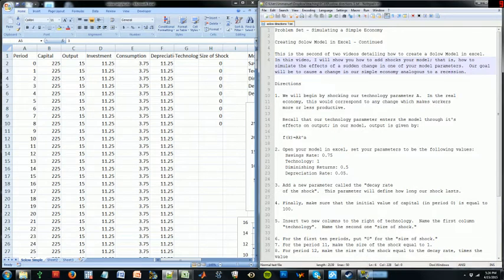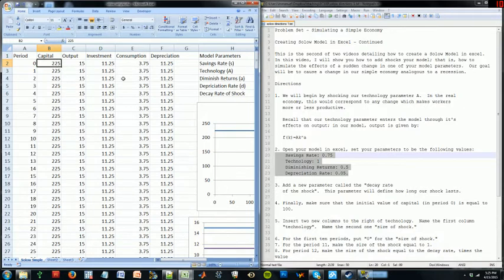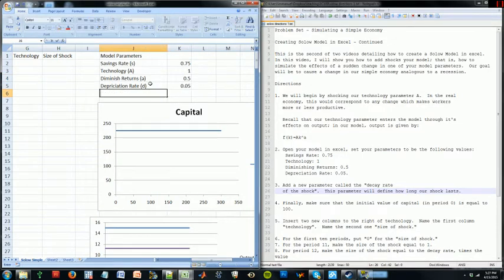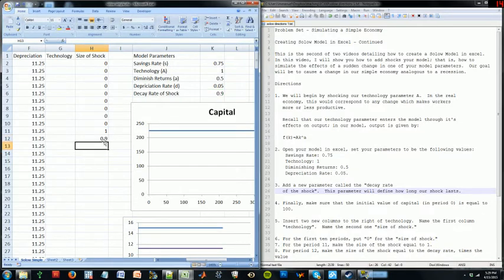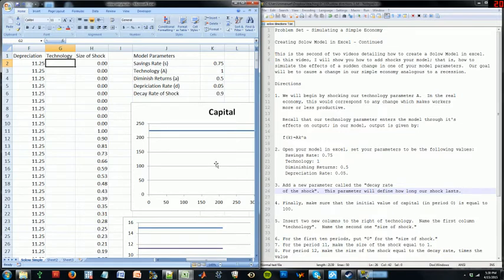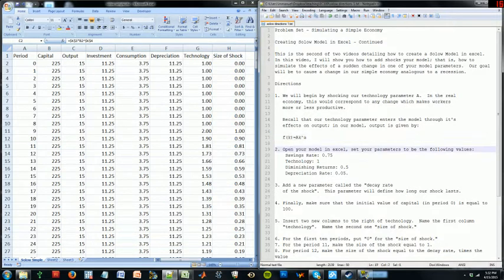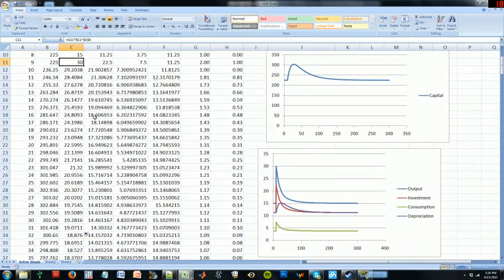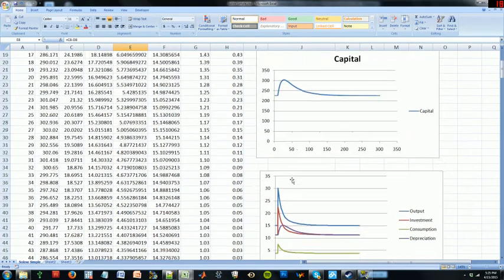Solow Model Part 2A (adding shocks)